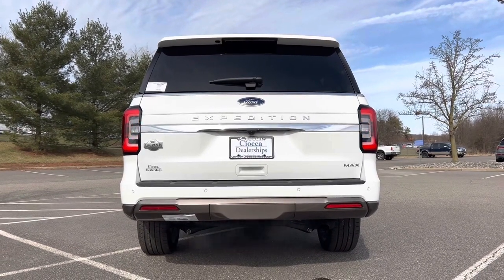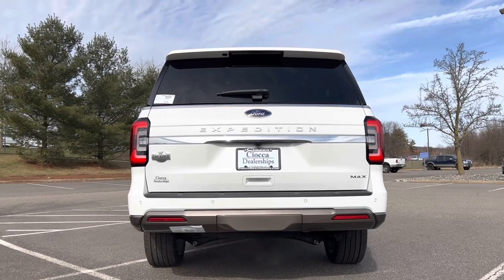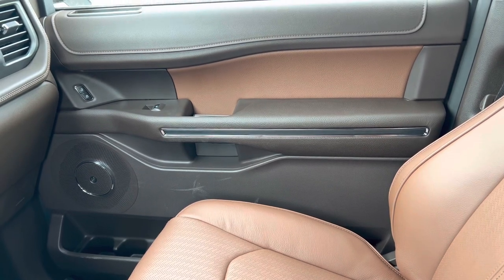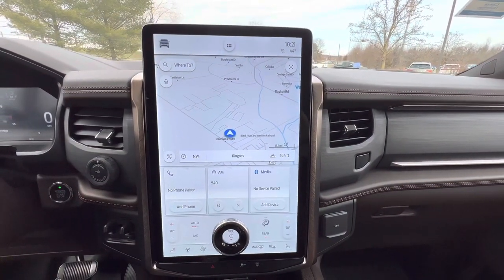2023 Ford Expedition Max King Ranch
A monster SUV! The full size SUV to buy? Thank you to Ciocca Ford of Flemington for allowing the channel access to this vehicle for review.

Ciocca Ford of Flemington
Ask for Bicky Singh